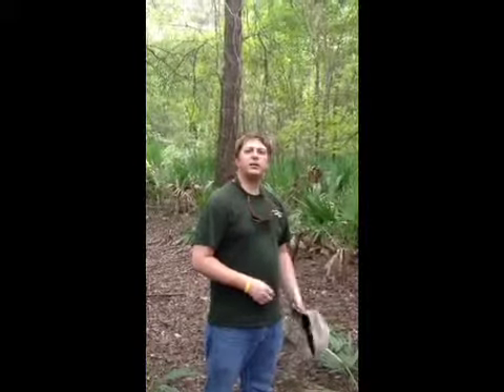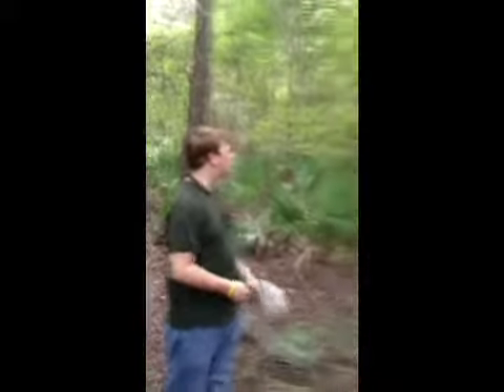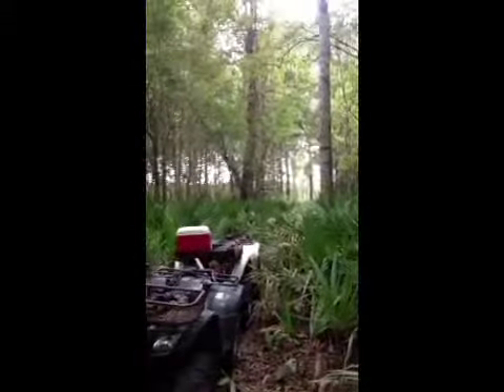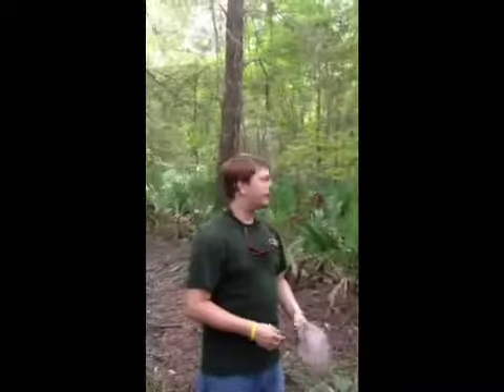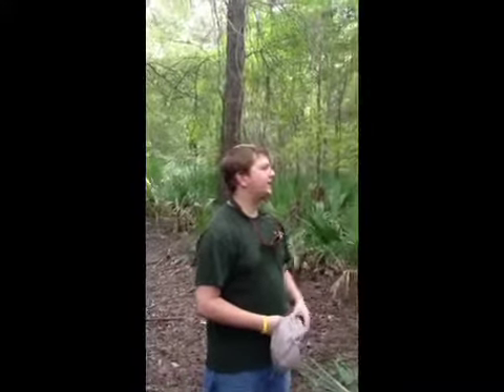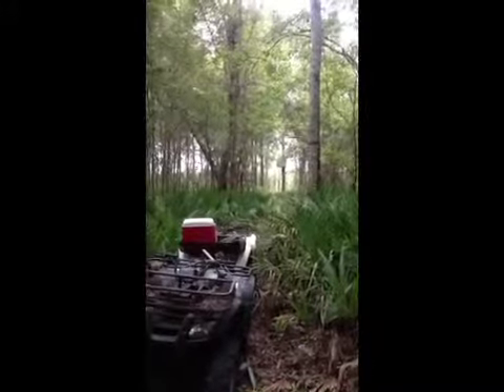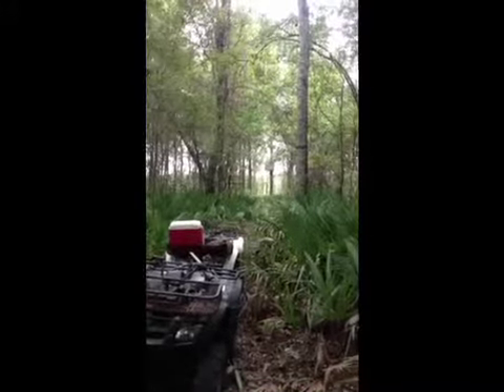Xclusive Outdoors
Kyle explains the reasoning behind our stand placement.